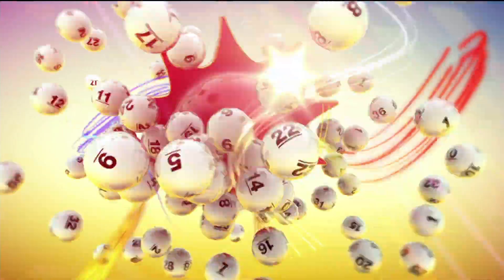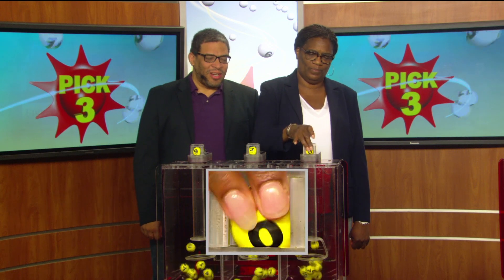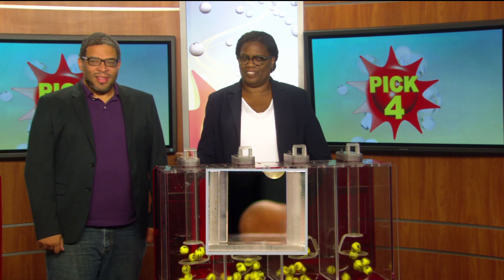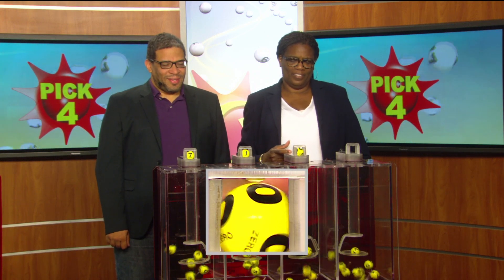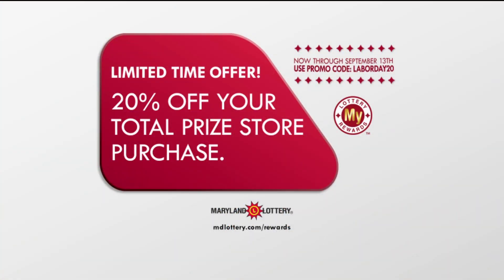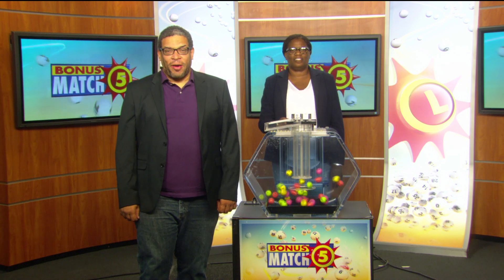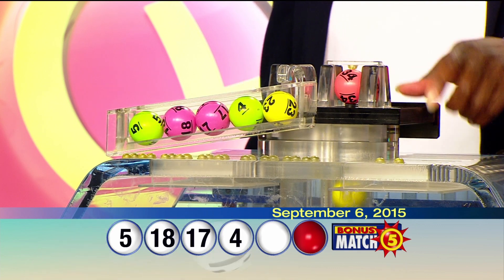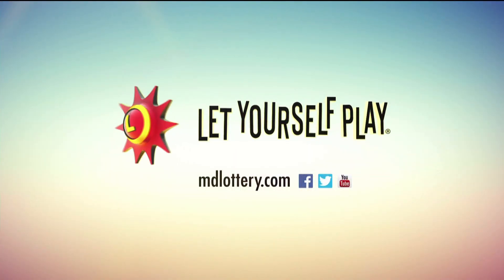9_6_15 - Evening